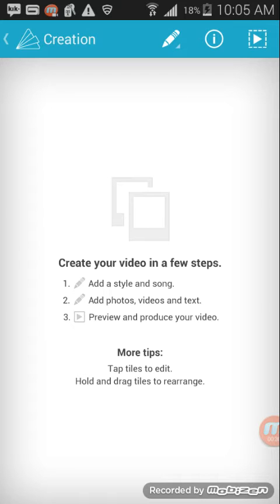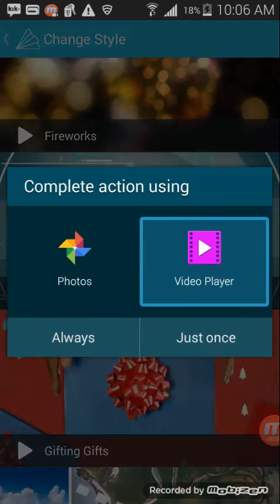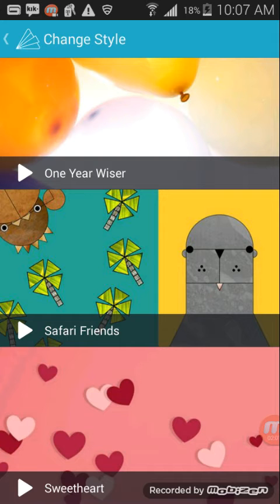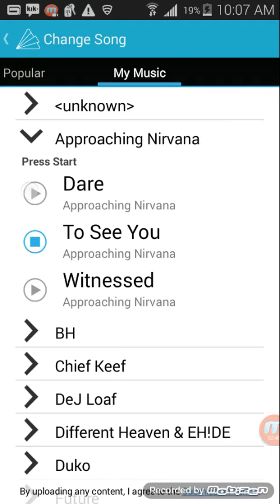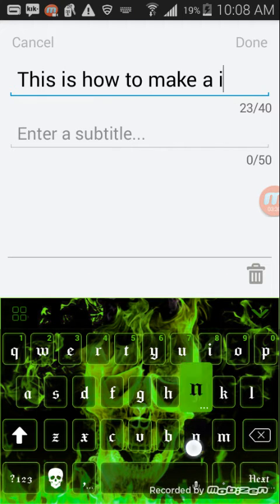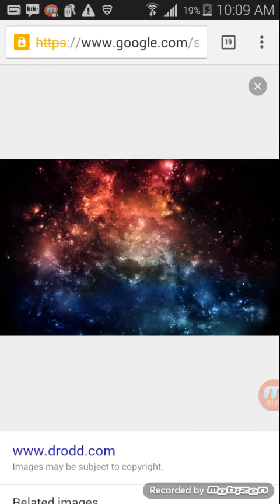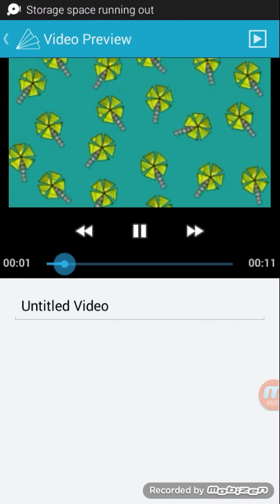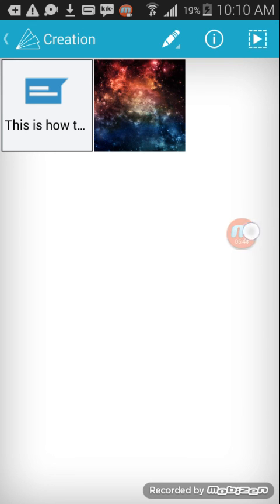How to make a YouTube intro/outro on your Samsung Animoto Tutorial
I do not know if this is for iPhone as well. I am using a Samsung so it clearly works. I hope this helps people trying to make an intro or outro on their YouTube channel.